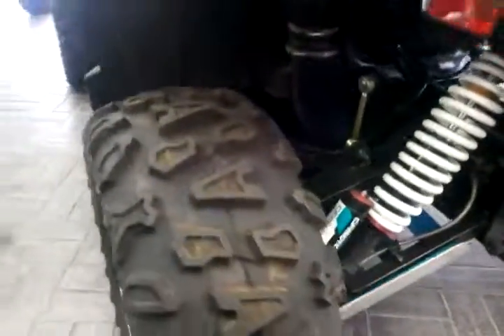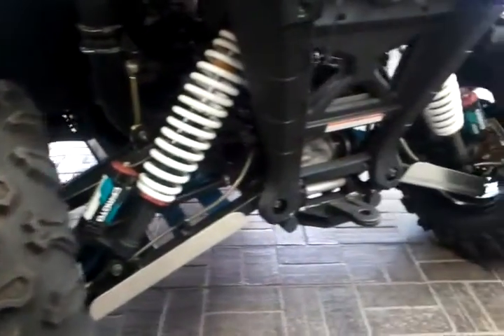2013 CFMOTO Z6 ex at Salina Powersports